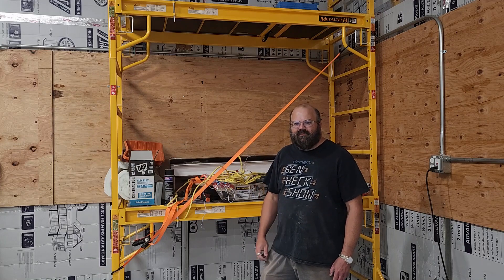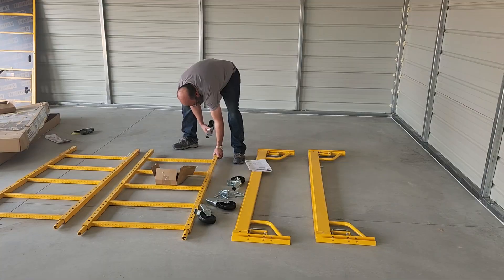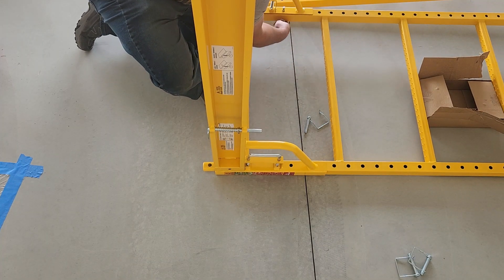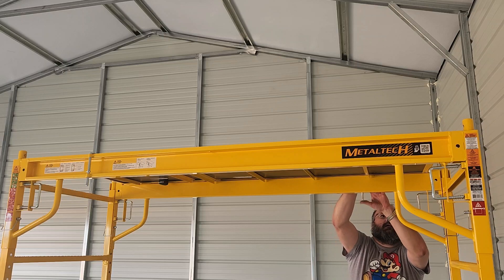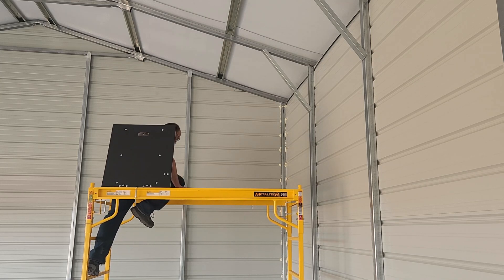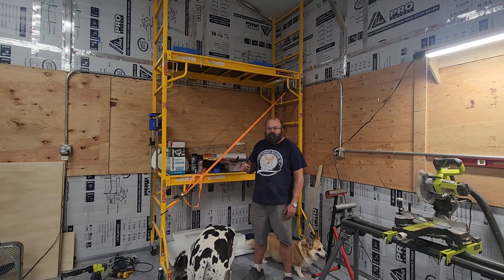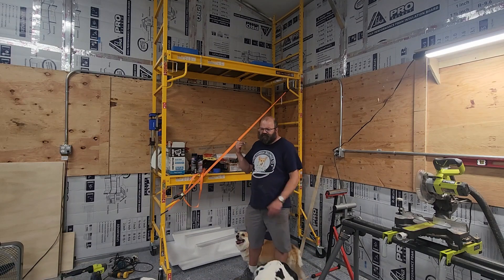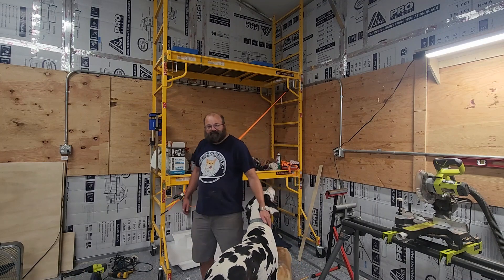Is Metaltech Safeclimb scaffolding safe. Why did I buy two?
I bought  two.